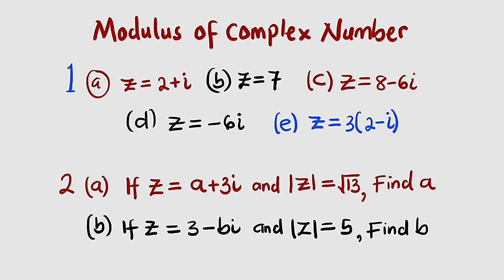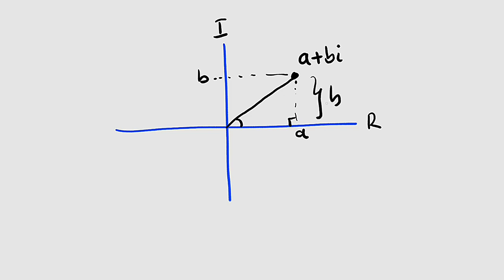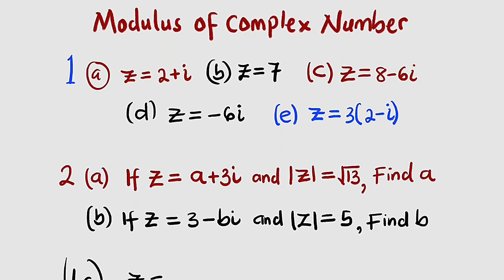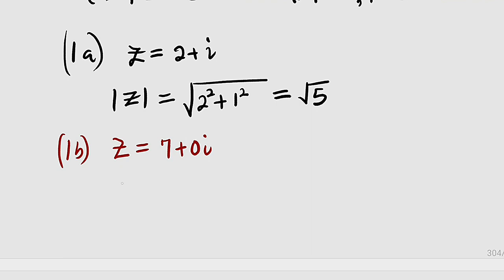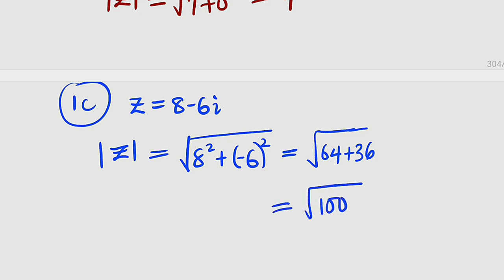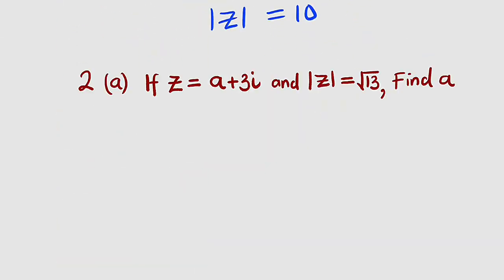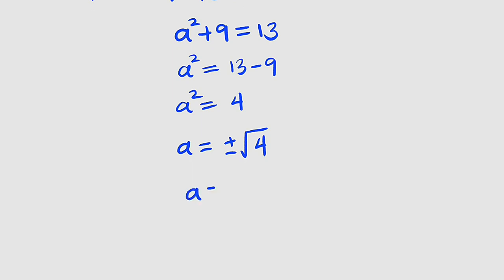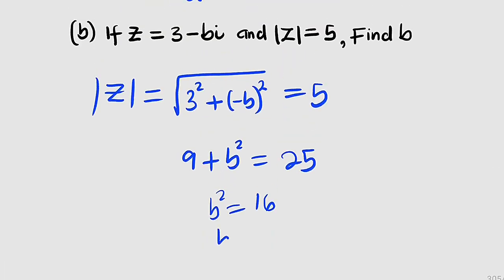Modulus of Complex Numbers